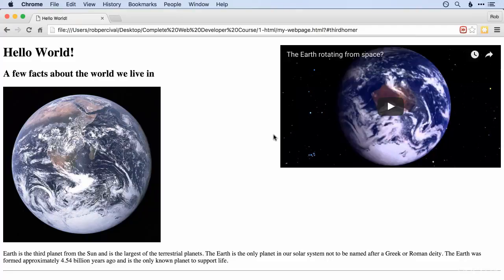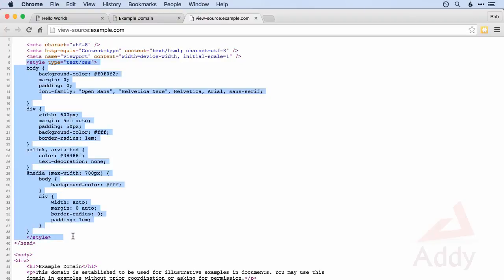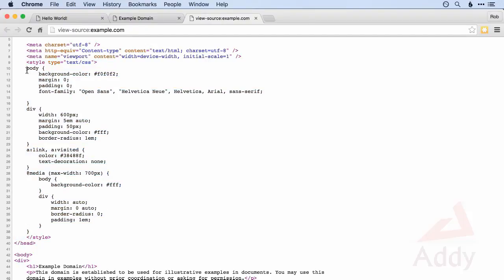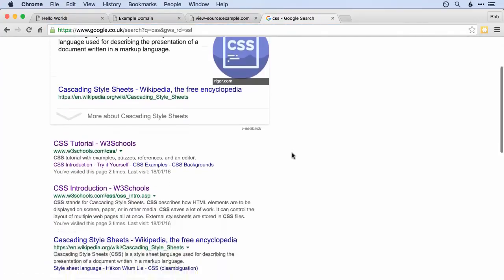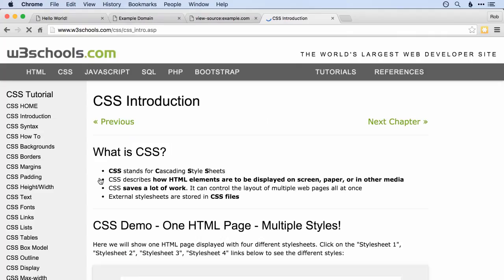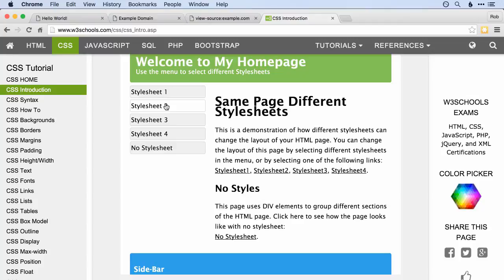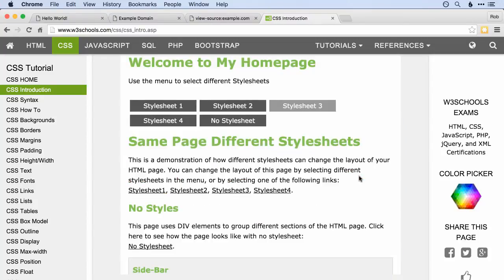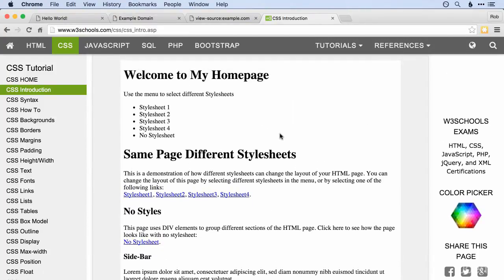CSS 3 Lesson 1 What Is CSS